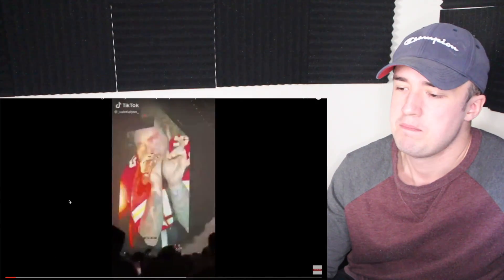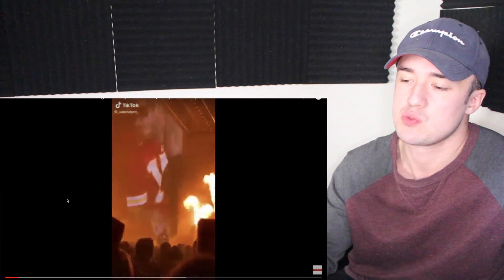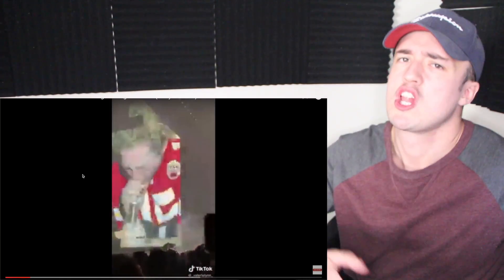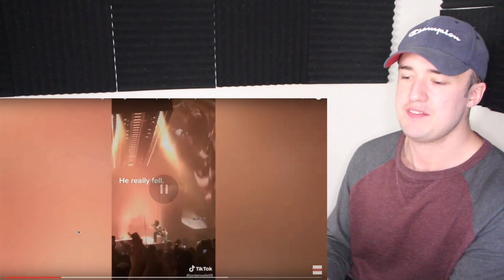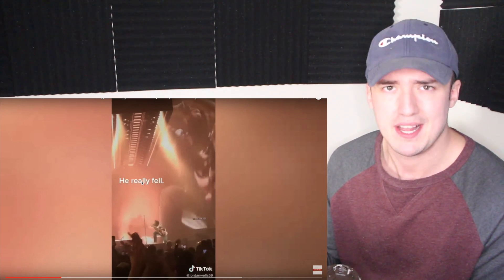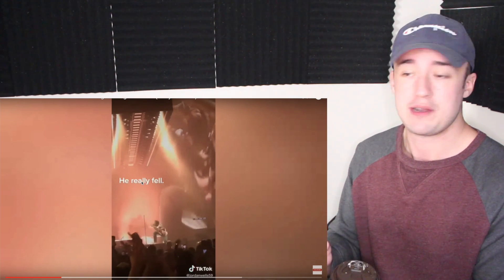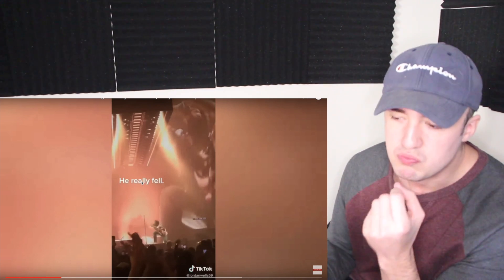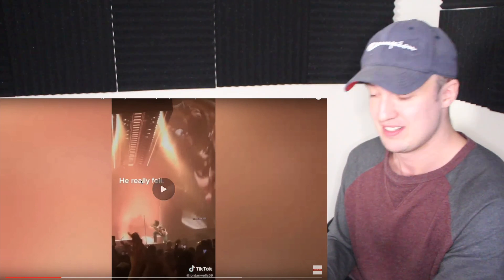The Truth About Post Malone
Post Malone TERRIFIES fans with his latest live performance

Post Malone SCARES Fans After STRANGE Behaviour During His Concert